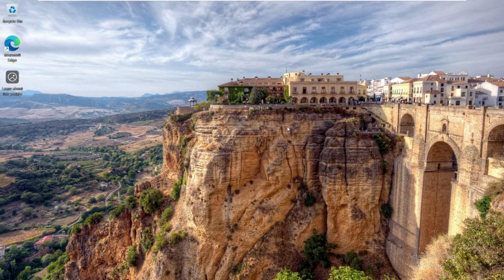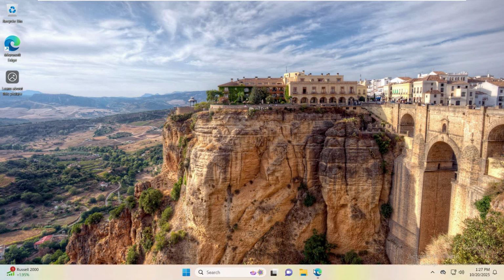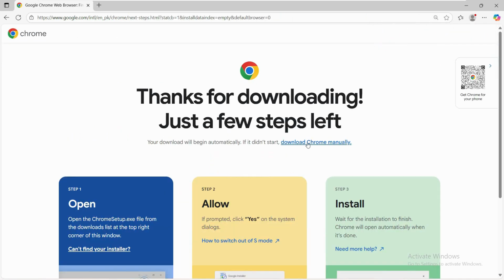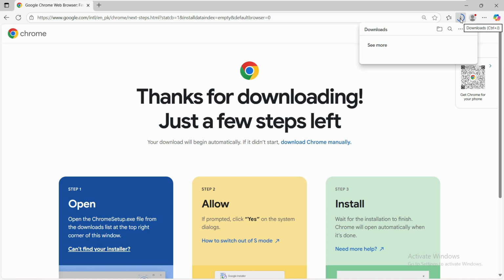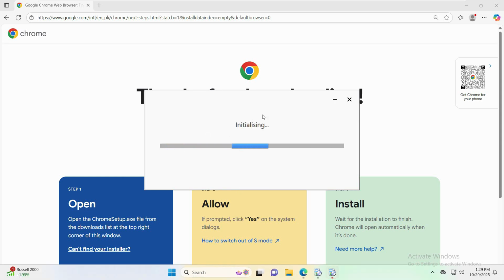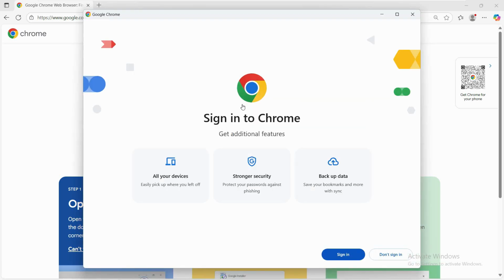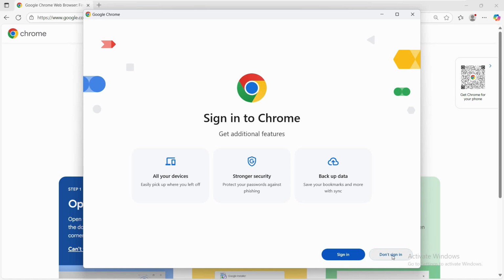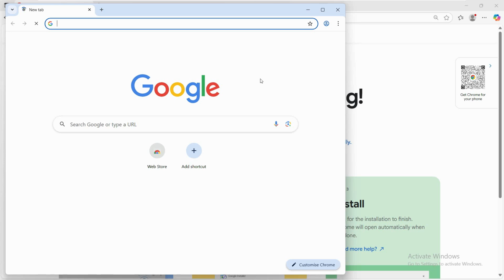How To Install Google Chrome on Freshly Installed Windows [Step By Step]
Learn how to install Google Chrome on a freshly installed Windows system with this detailed step-by-step guide. This tutorial covers the complete process of downloading and installing Chrome safely.

✅ What you’ll learn:

How to download Chrome from the official Google website

Installing Chrome on new Windows setup

Fixing Chrome installer not running on Windows 10/11

Setting up Chrome as your default browser after installation

Basic Chrome settings for first-time users

This tutorial helps beginners quickly install and set up Google Chrome on Windows 10 or Windows 11 safely and correctly.